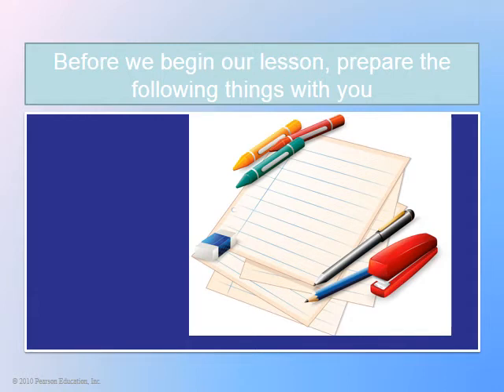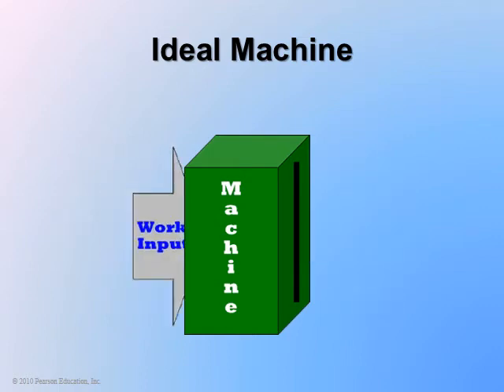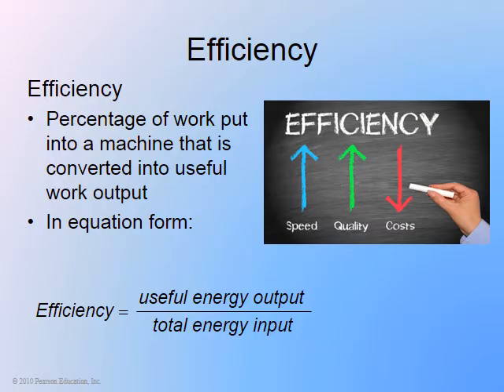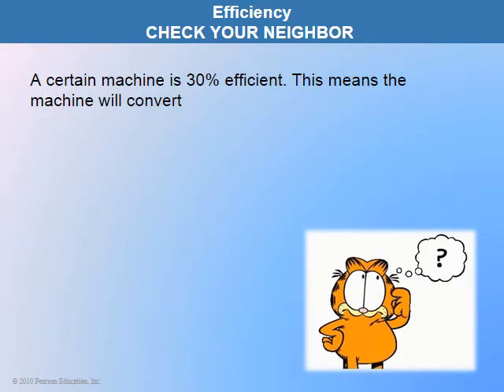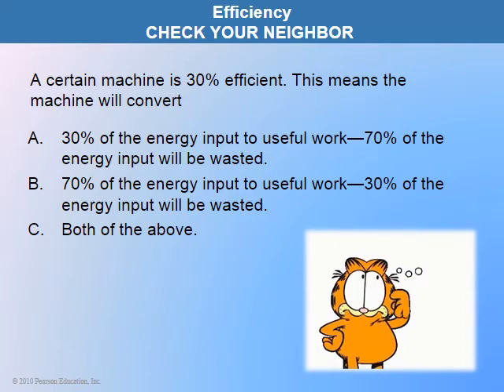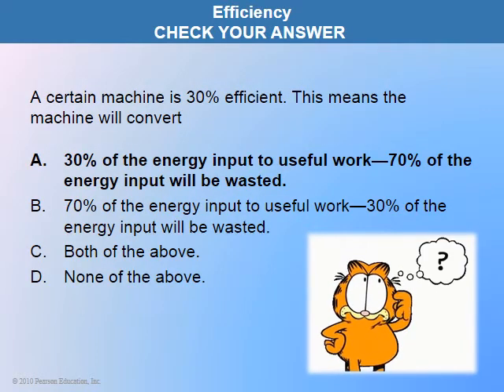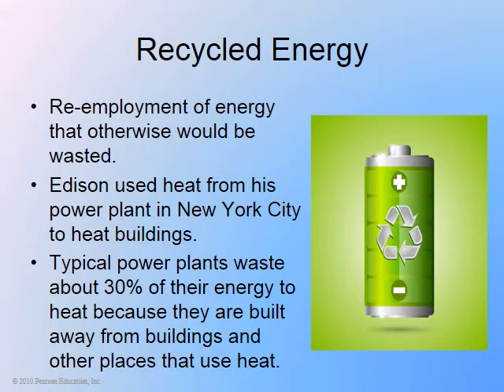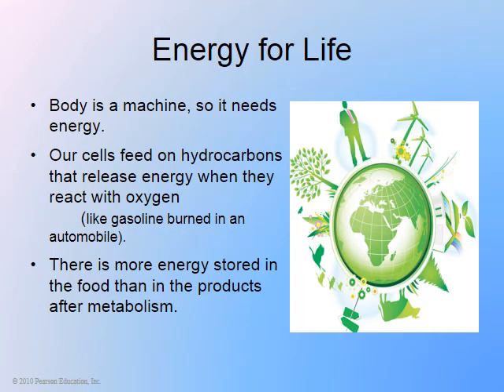W12.1 Physics Grade 9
Chapter 9 Energy